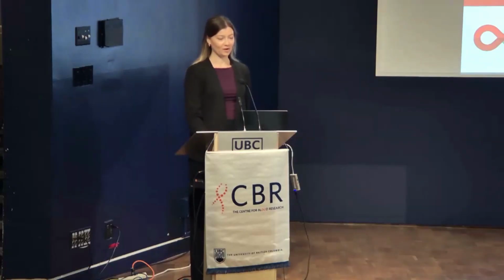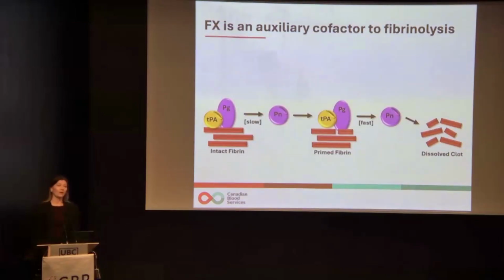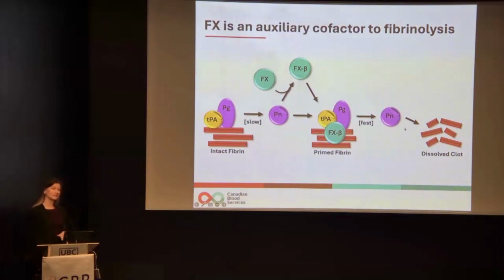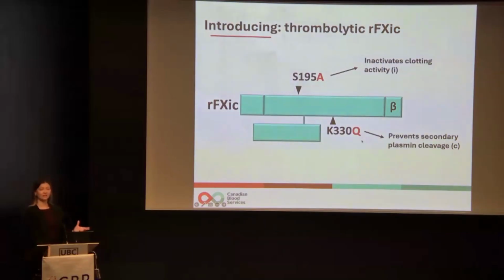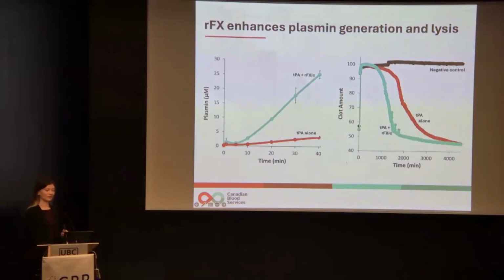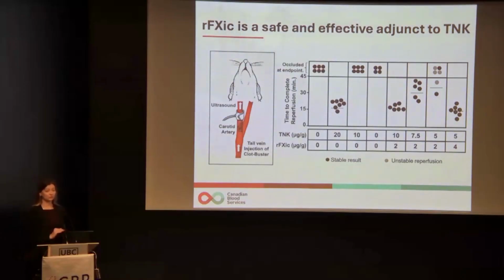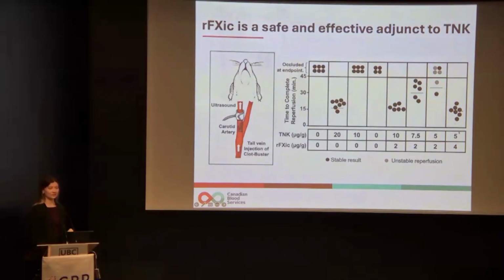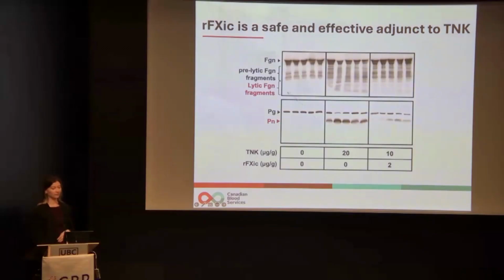Earl W. Davie Symposium 2025 -Alexandra Witt, UBC